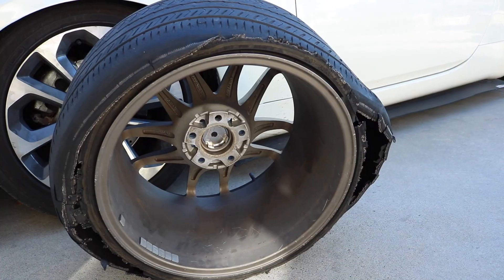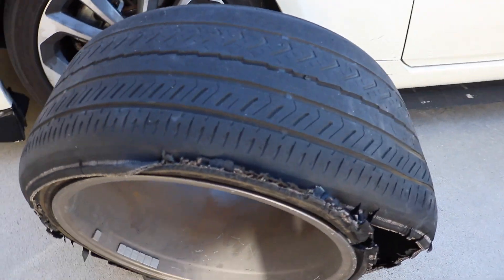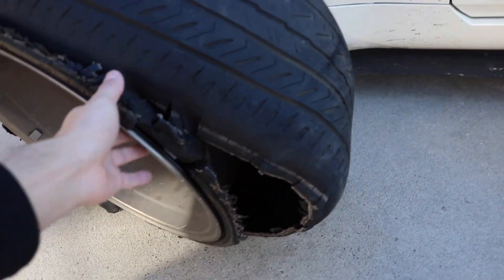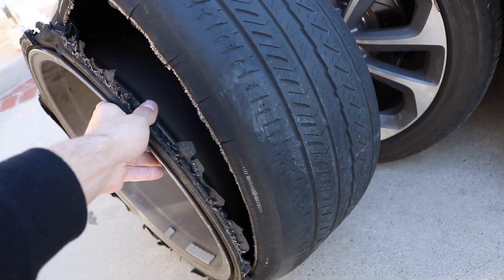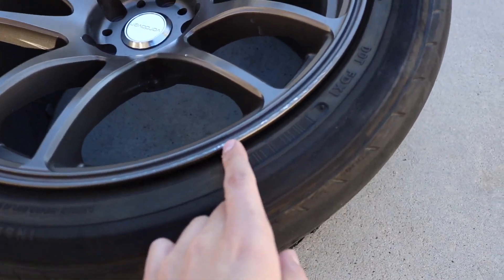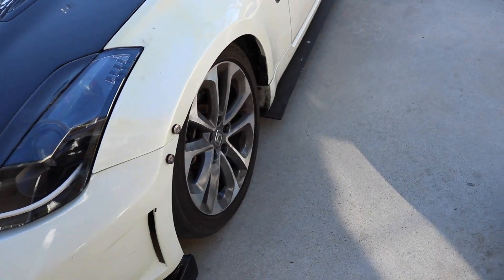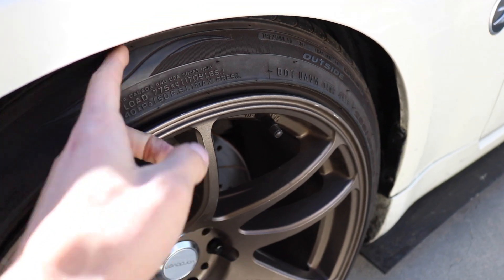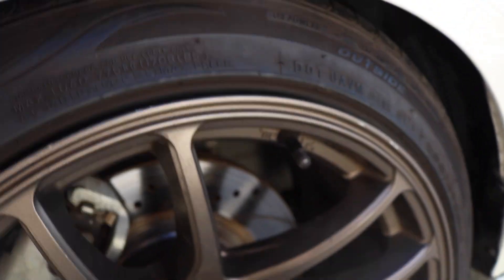This Is What Camber Does To Your Tires.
The negative camber was wearing down the inside of my tire to the point where my tire actually ripped off of the rim. It is important to check your tires if you are lowered and running negative camber because your tires will be wearing down really fast on the inside while still having good tread on the outside.